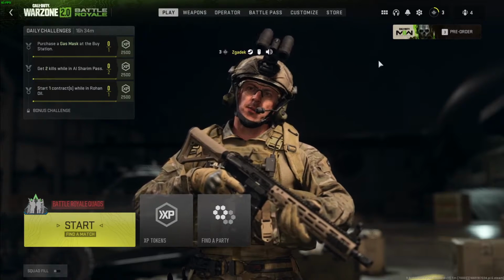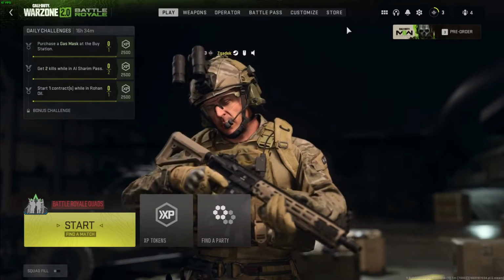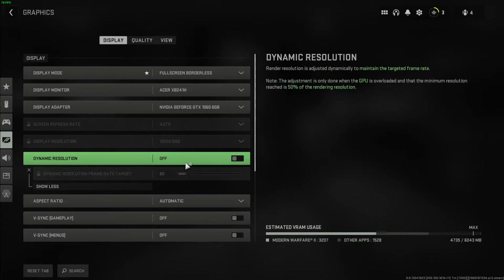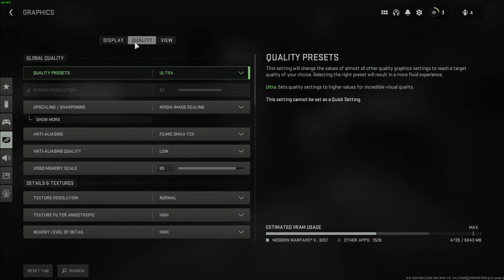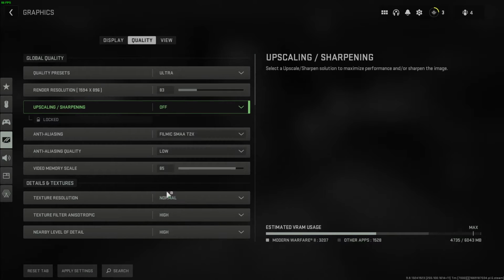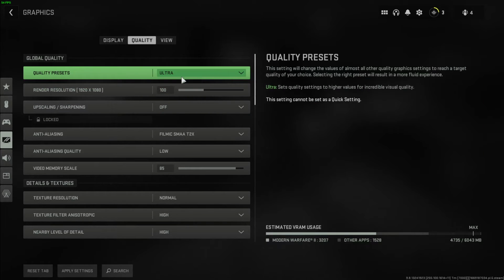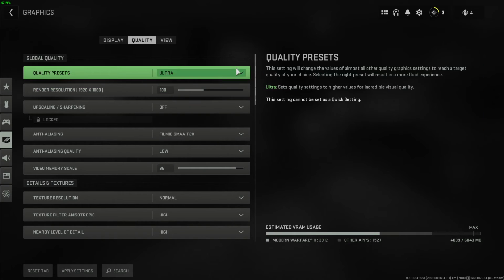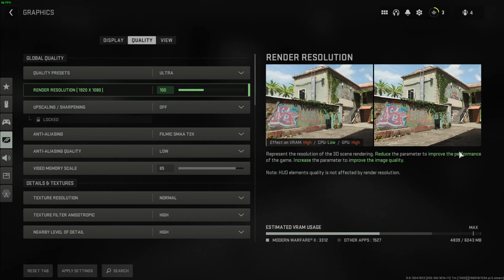Call Of Duty Warzone 2.0 - 2 Settings That Improve Graphics By Allot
If you're graphics in Call Of Duty Warzone 2.0 are blurry after watching our guide, You should be able to improve all graphics in Call Of Duty Warzone 2 0 .

How to improve graphics in Call Of Duty Modern Warfare II
How to increase graphics settings in Call Of Duty Modern Warfare II
Graphics in Call Of Duty Modern Warfare II are blurry
I have very low texture resolution in Call Of Duty Modern Warfare II Warzone 2
Call of Duty Warzone 2 looks bad
How to make COD Warzone 2.0 look better